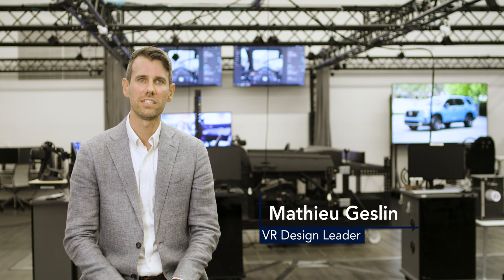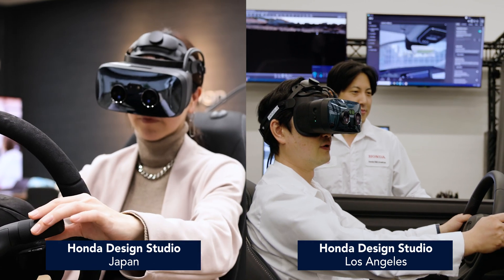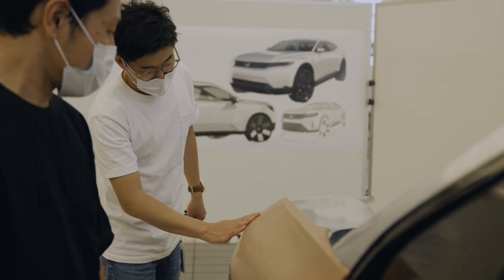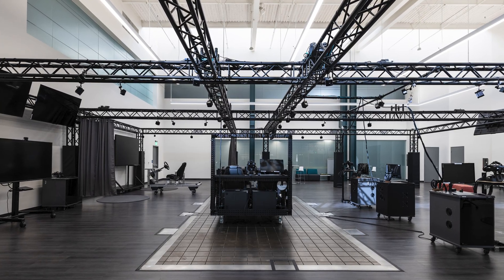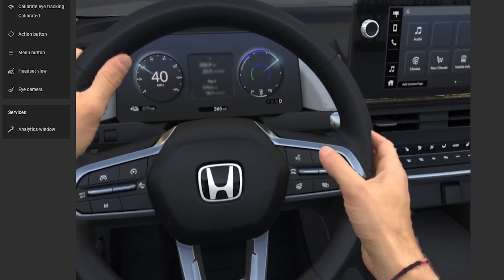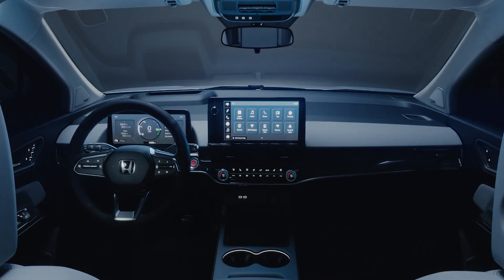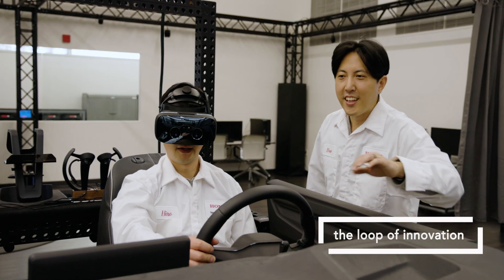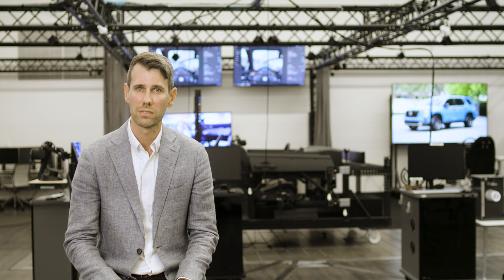Honda Shows How the Latest VR Technology is Accelerating the Design Process of Honda EVs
Honda presents a first-ever look at the Honda VR Design Studios in Los Angeles, revealing how the company is leveraging advanced virtual reality (VR) and mixed reality technology to fast track the development of new Honda vehicles.